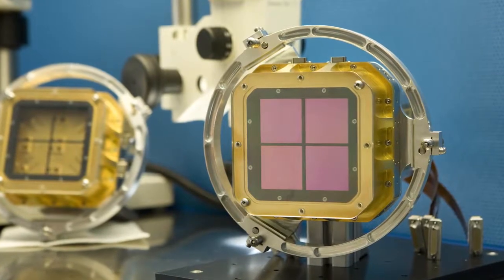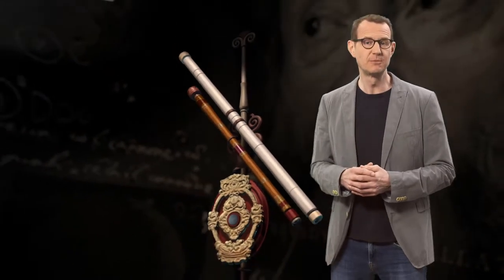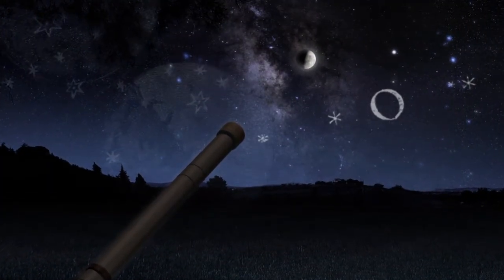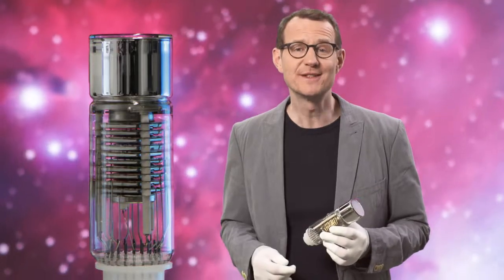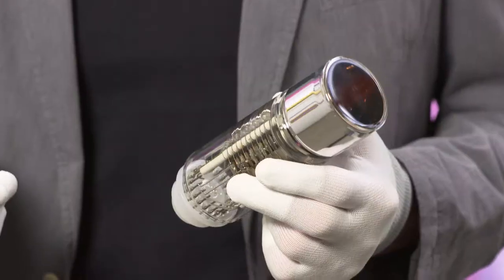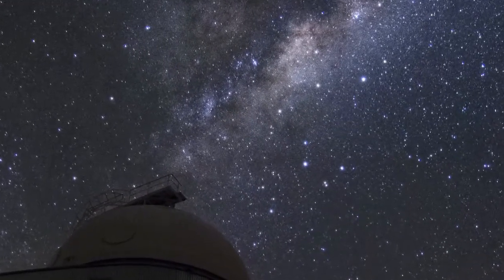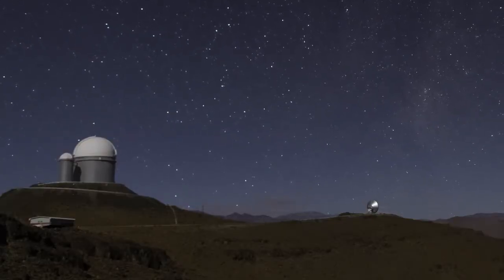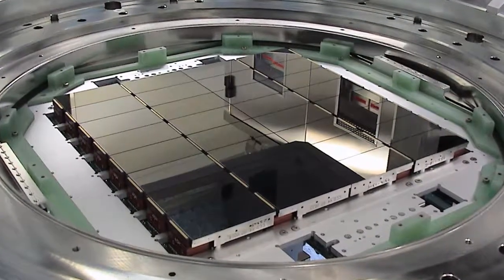Catching Starlight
Capturing and recording the (often very faint) light from the heavens has always been an essential aspect of astronomy.

The very first astronomical “detector” was, of course, the unaided human eye — astronomy has come a long way from that to reach today’s cutting-edge detectors mounted on modern telescopes.

Credit:
Editing: Herbert Zodet.
Web and technical support: Mathias André and Raquel Yumi Shida.
Written by: Thomas Barratt, Lauren Fuge, Richard Hook and Herbert Zodet.
Footage and photos: ESO, C. Malin Copyright ©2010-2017 Hamburger Sternwarte, Fachbereich Physik, MIN-Fakultät, Universität Hamburg, ESA/Hubble (M. Kornmesser & L. L. Christensen), D. Juncher, Dave Jones, Alexandre Santerne (Instituto de Astrofísica e Ciências do Espaço, Universidade do Porto) / Planetário do Porto - Centro Ciência Viva, INAF-VST/OmegaCAM/O. Iwert, José Francisco Salgado R. Wesson and Babak Tafreshi